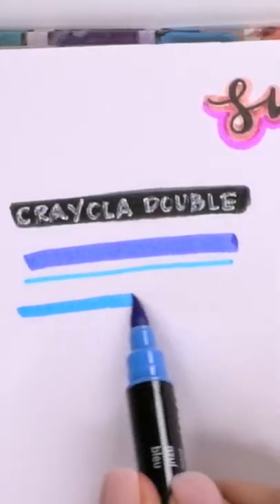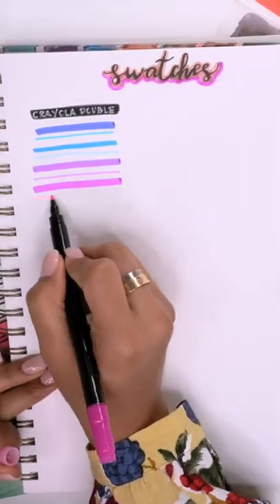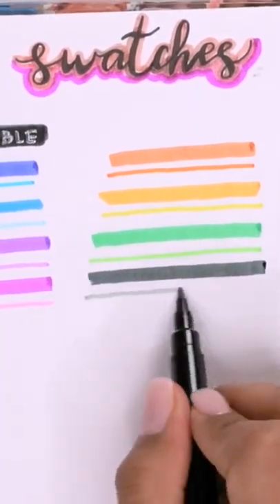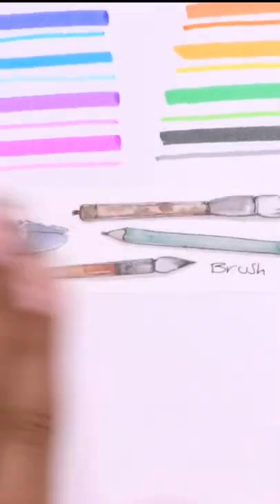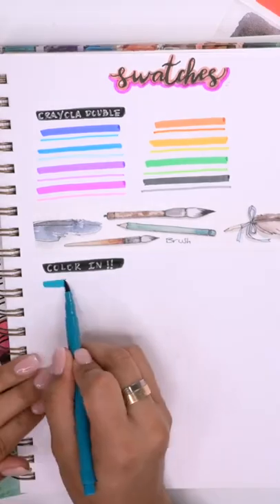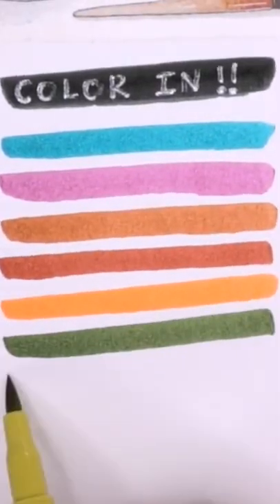STATIONARY 🖍 Natalies Outlet